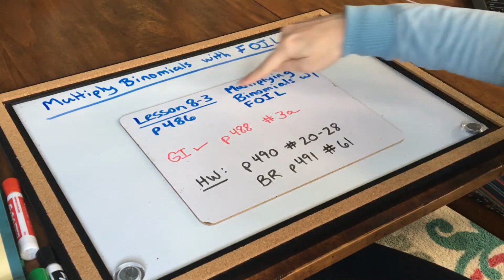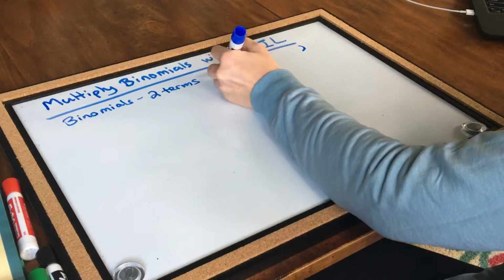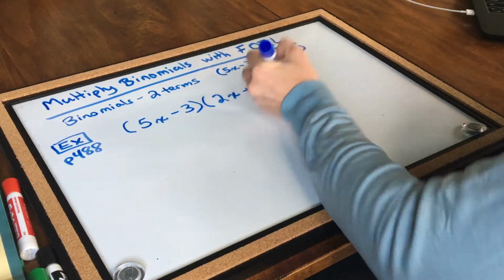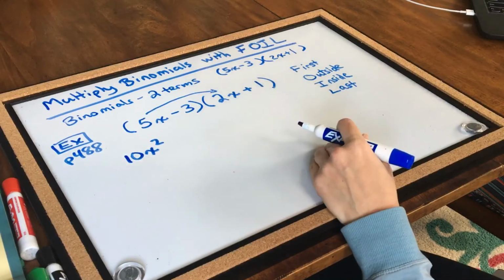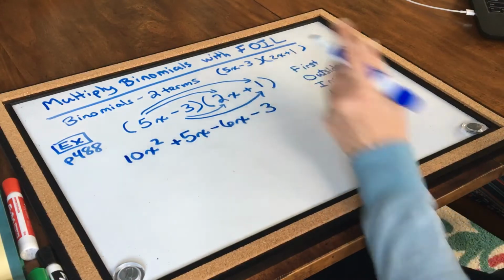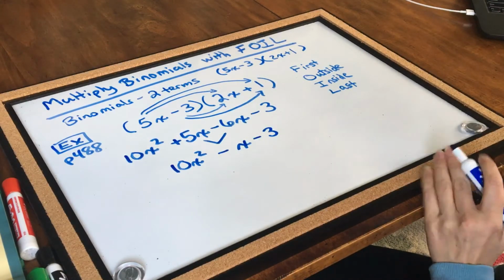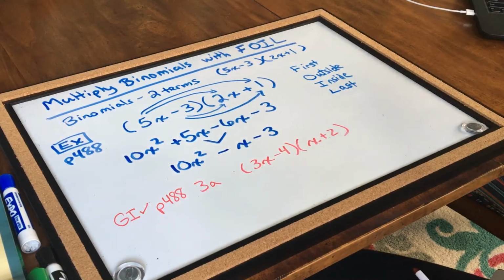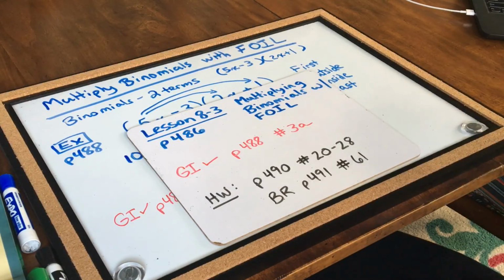4-22-20 8th Lesson 8-3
Multiplying binomials using the FOIL method